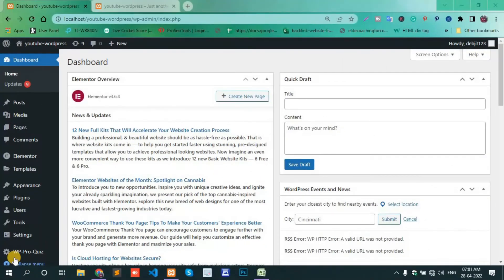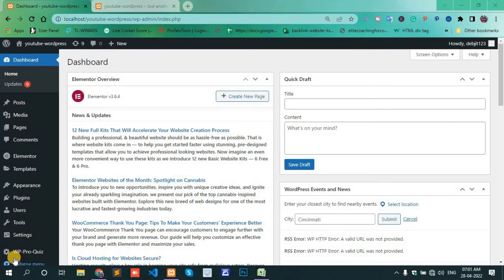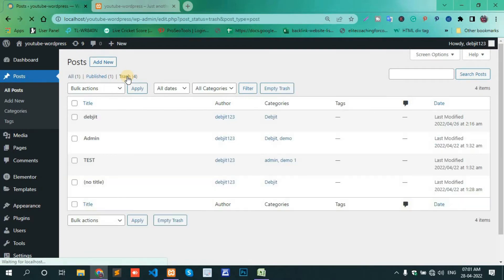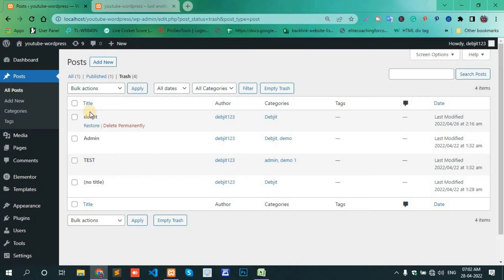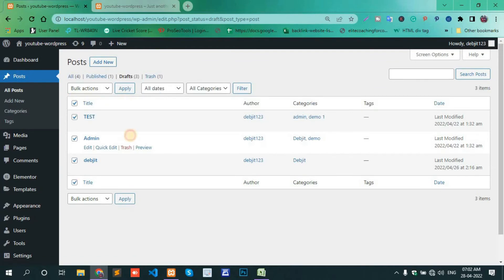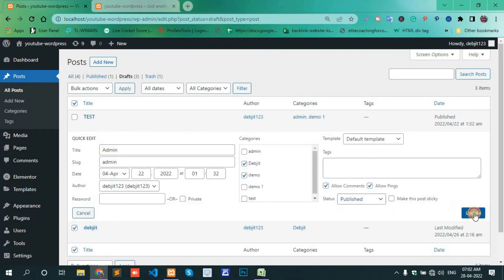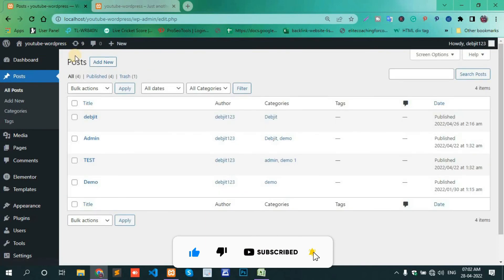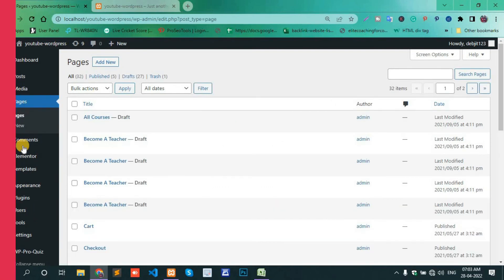How To Restore Deleted WordPress Posts ||How to restore deleted pages/posts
Today's video shows you how to restore deleted posts or pages in WordPress. The same method will be used to recover/delete a page or post. No plugins are needed to restore WordPress posts or pages.